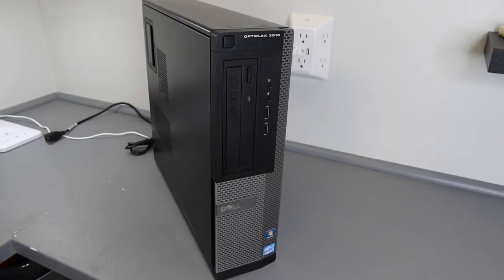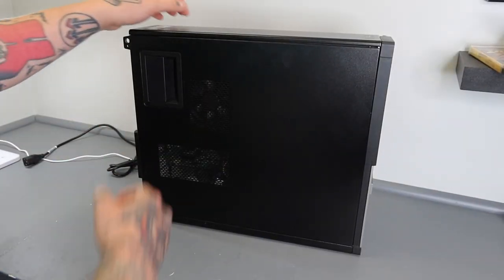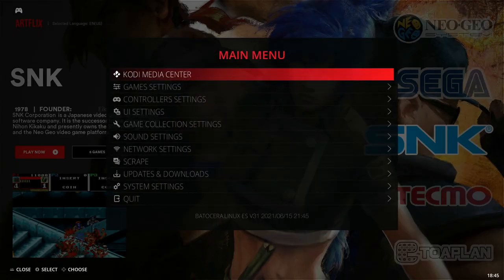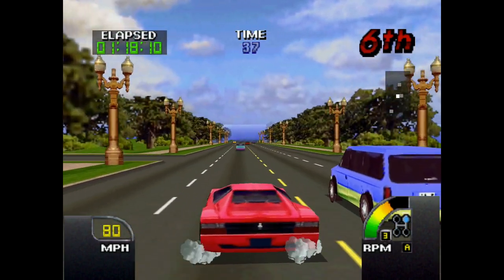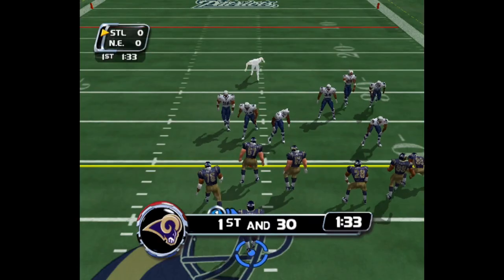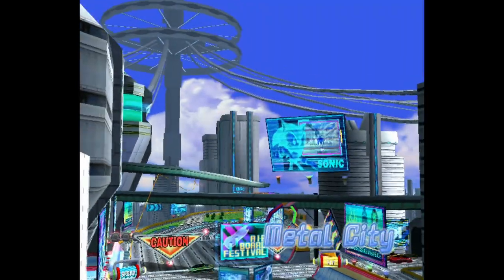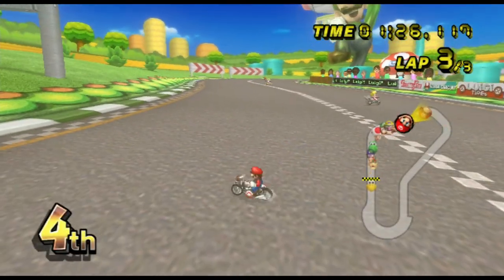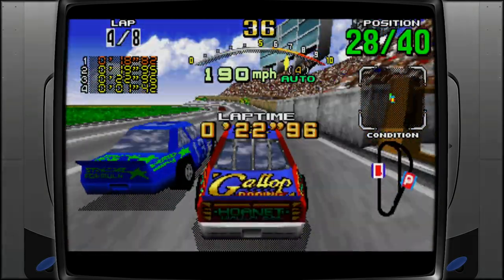Emulation Gaming on the Dell Optiplex 3010 PC | Full Setup Demo & Review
In this video I tour the features of the Dell Optiplex 3010 i5 and test it's performance emulating some of our favorite retro video game collections.

00:00 - Intro
00:34 - PC Tour
04:18 - HDD Upgrade (Batocera)
08:25 - Batocera Bootup / Audio Setup
10:16 - N64 Emulation
15:54 - Gamecube Emulation
23:19 - Wii Emulation
28:49 - Sega Saturn Emulation
30:33 - Final Review

Hard Drives:
2TB Hard Drive